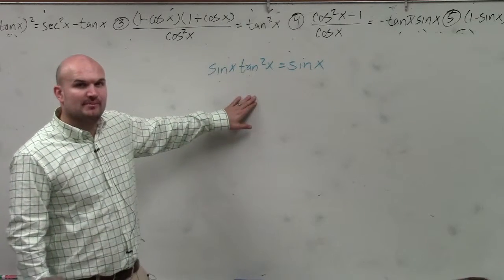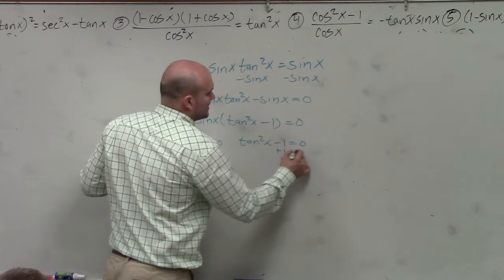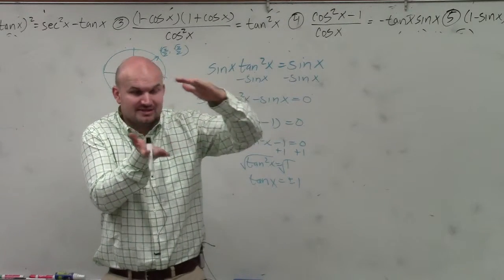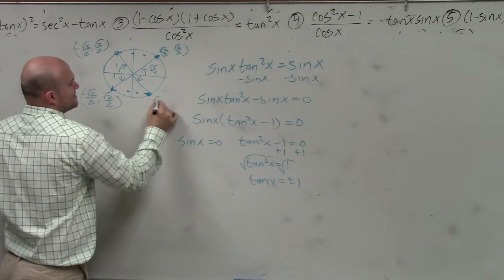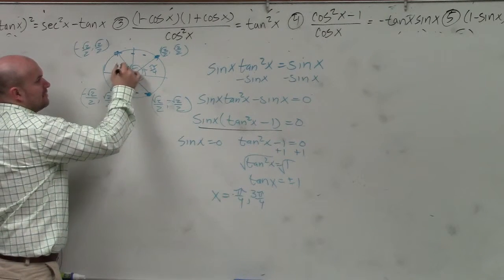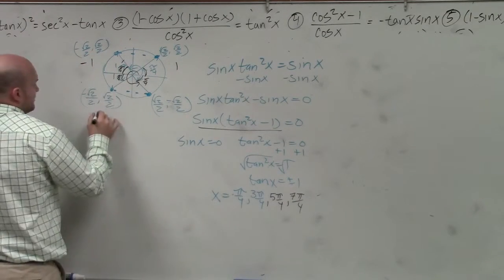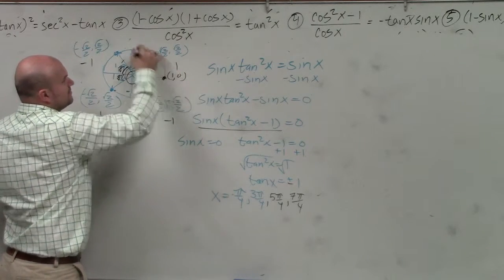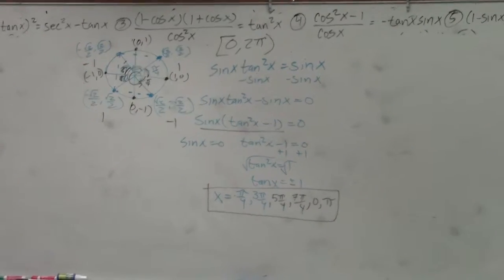Finding the solutions to a trigonometric equation